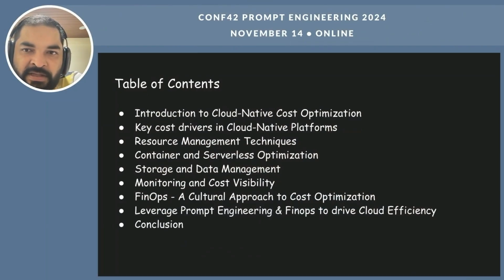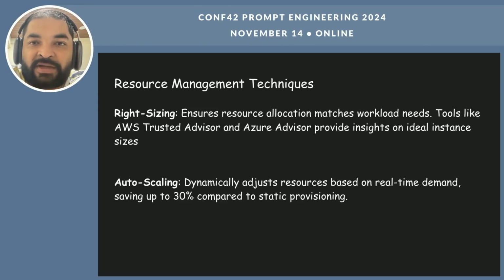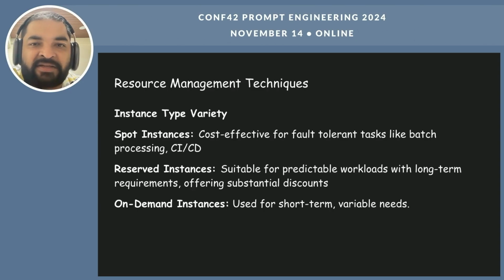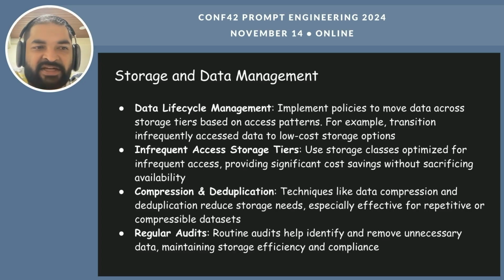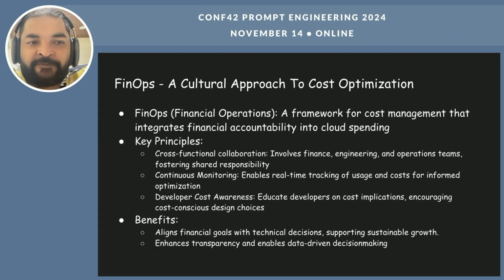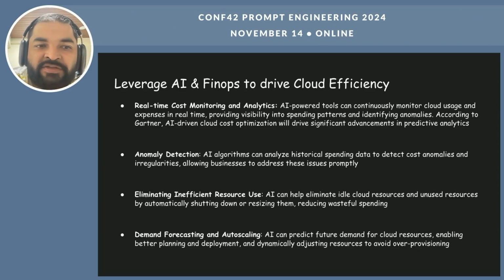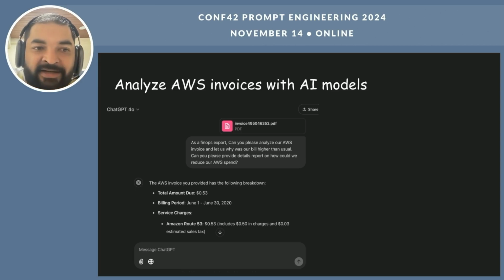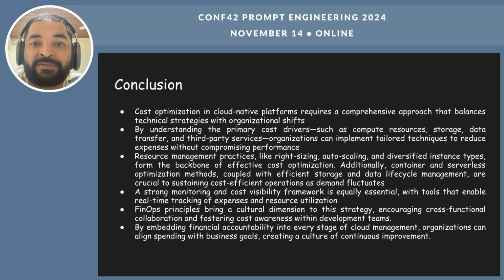Optimizing Cloud Efficiency with Prompt Engineering | Hari Yerramsetty | Conf42 Prompt 2024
Chapters
00:00 Introduction to Cloud Cost Optimization
01:28 Understanding Cloud Native Platforms
03:26 Identifying Cost Drivers in Cloud Platforms
11:06 Resource Management Techniques
19:10 Storage and Data Management
20:58 Monitoring and Cost Visibility
23:16 Introduction to FinOps
24:32 Leveraging AI for Cloud Efficiency
27:05 Prompt Engineering for Cloud Efficiency
29:28 AI Agentic Approach
30:58 Conclusion and Future Outlook